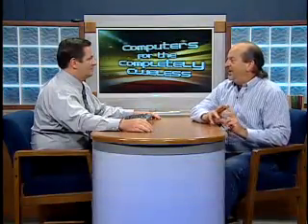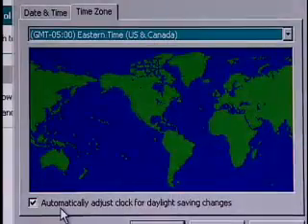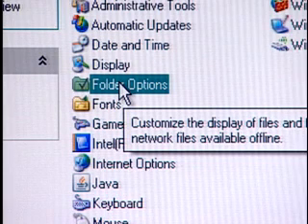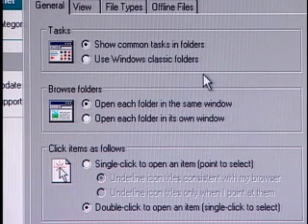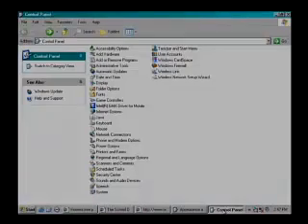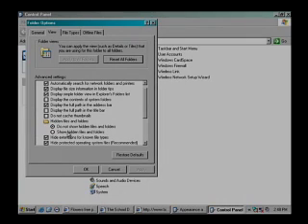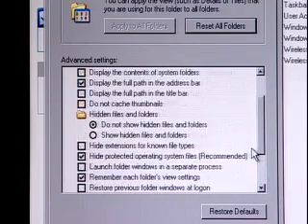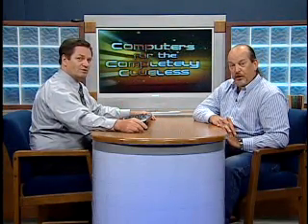Control Panel Date Time and Folder Options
Lee Keller and Kim Cavanaugh look at important parts of the Folder Options. This will help you work smarter in your computer with things like file extensions and assigning programs to file types.